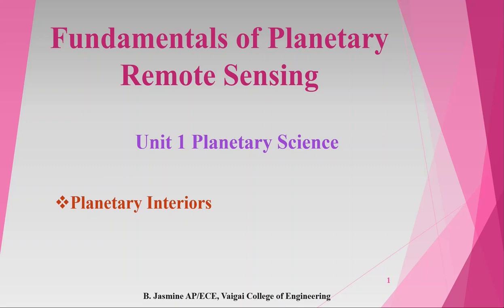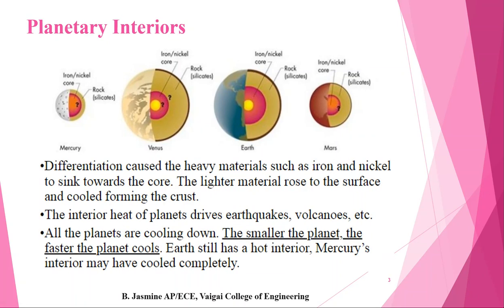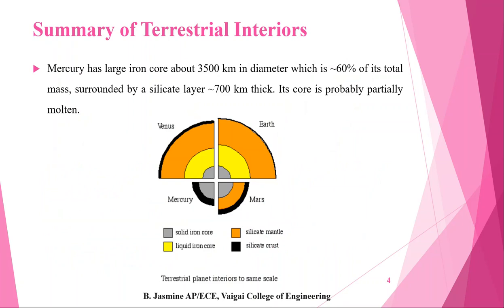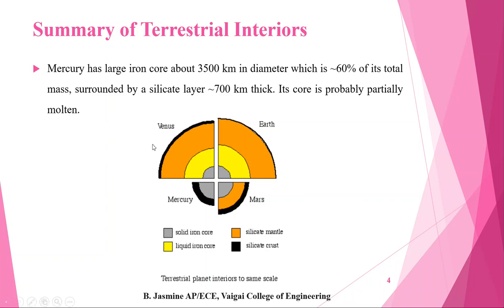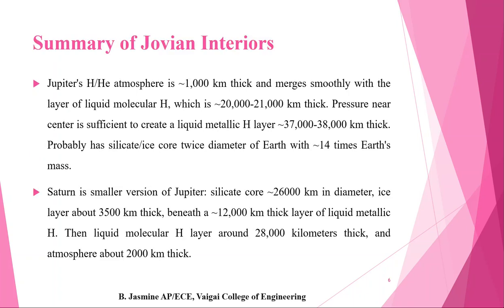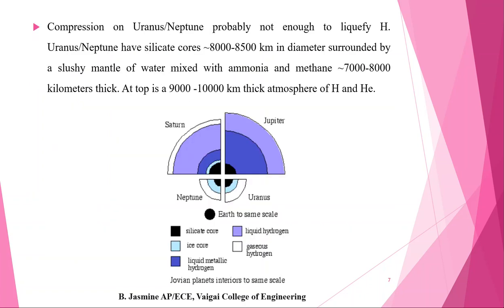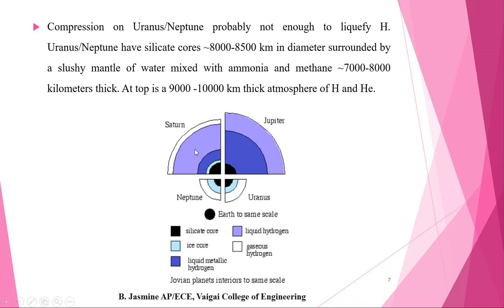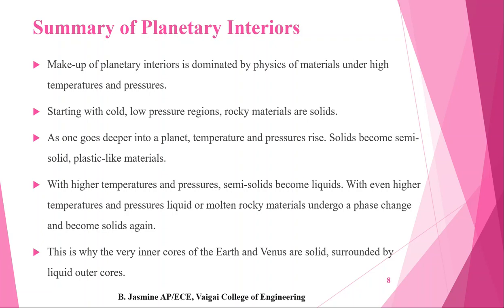Planetary Interiors| Fundamentals of Planetary Remote Sensing Unit 1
Terrestrial Planets Interiors
Jovian Planets Interior
Summary of Planetary Interiors